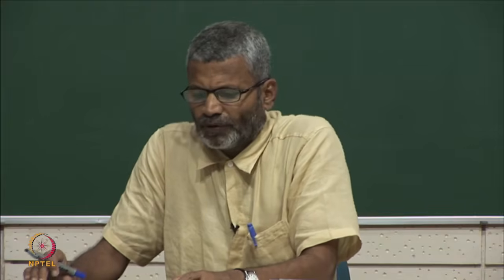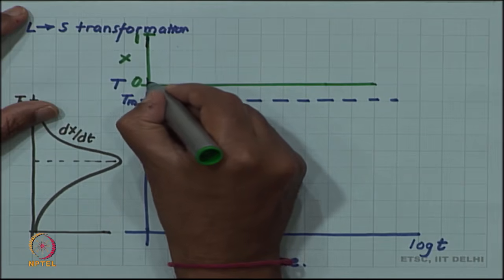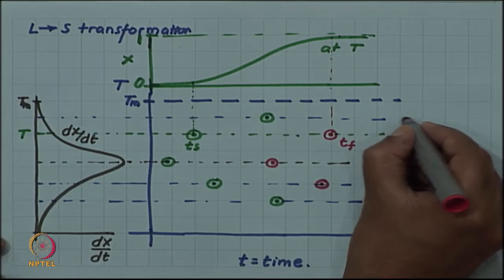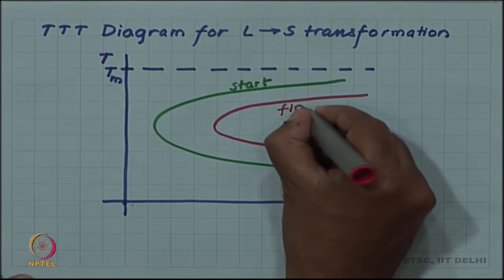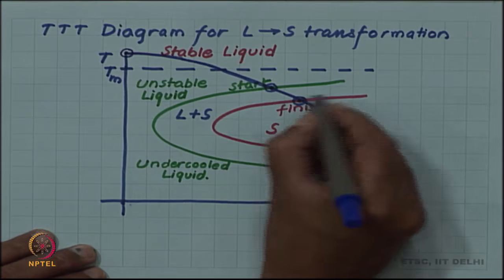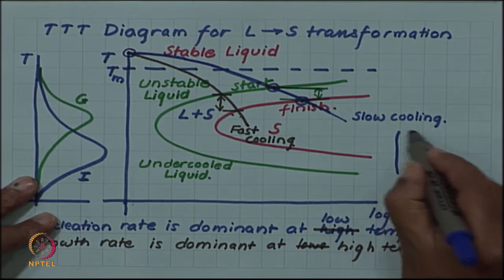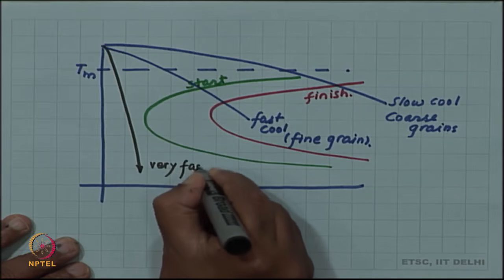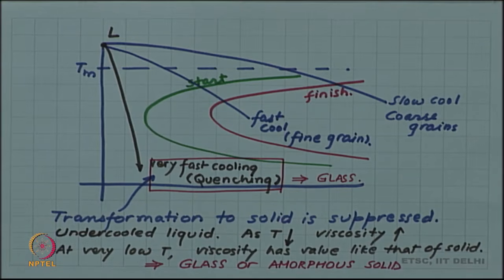Time-temperature-transformation (TTT) diagram